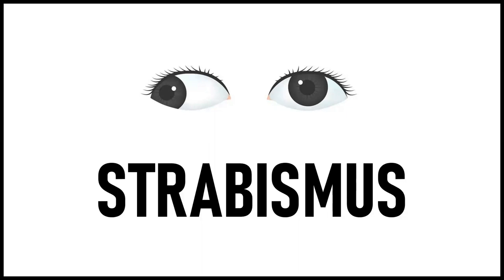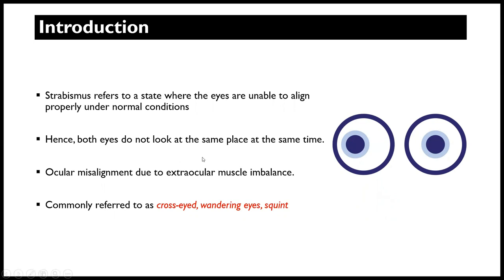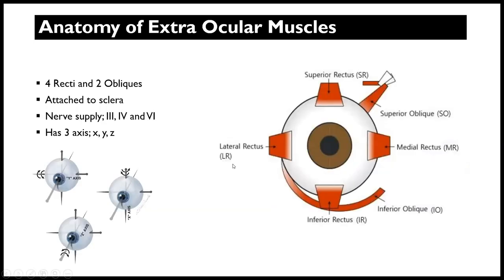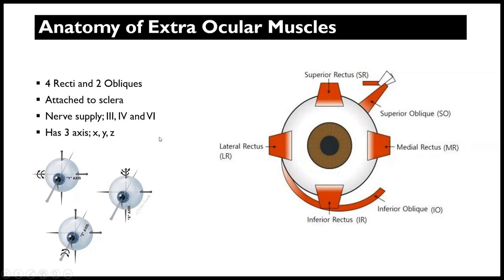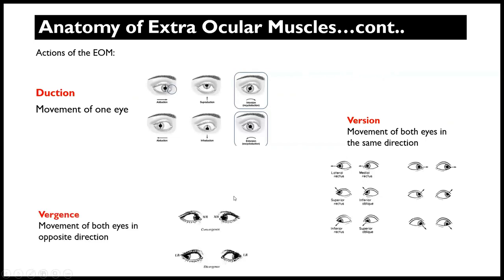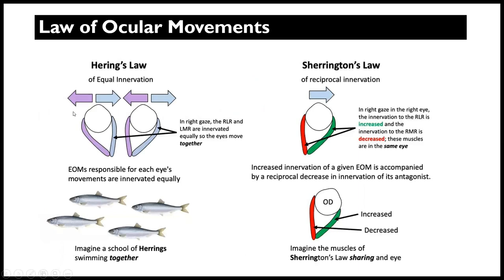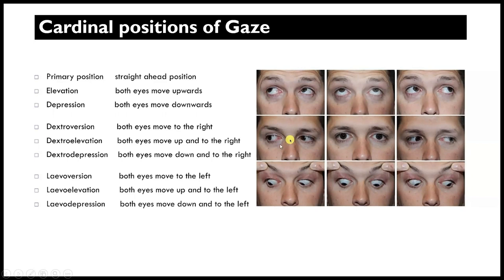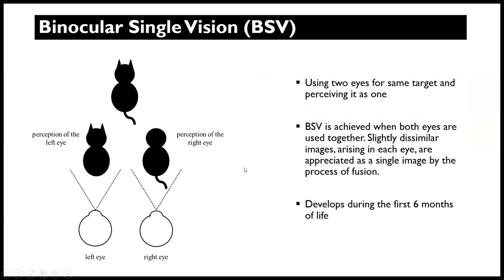Strabismus Lecture - Part I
Strabismus Lecture: Squint, Crossed Eye : Pathophysiology